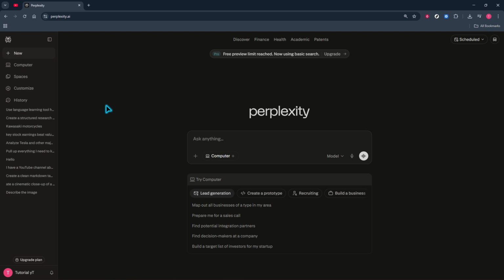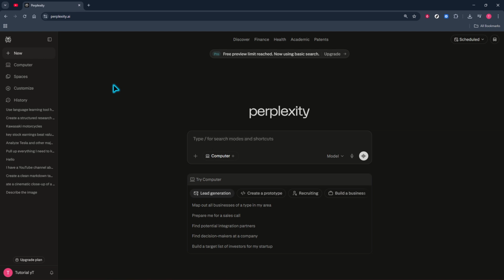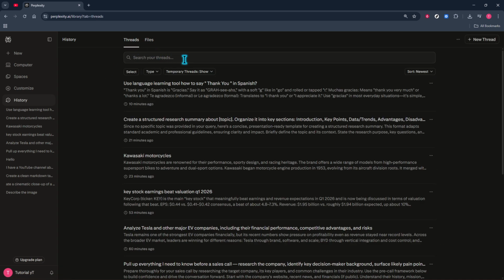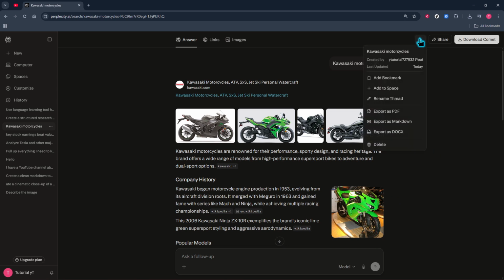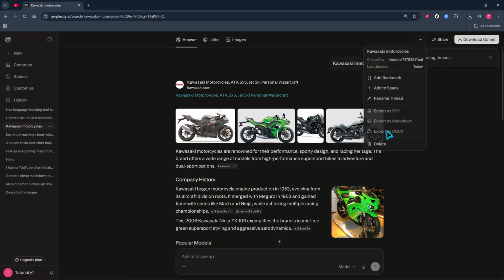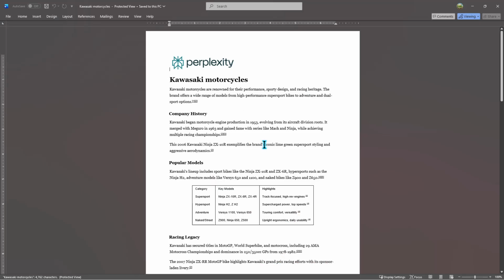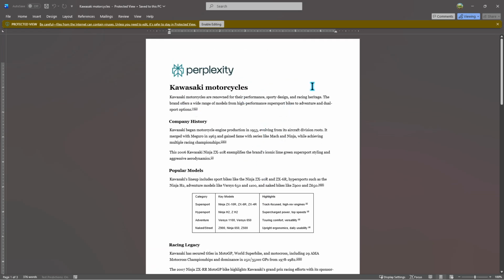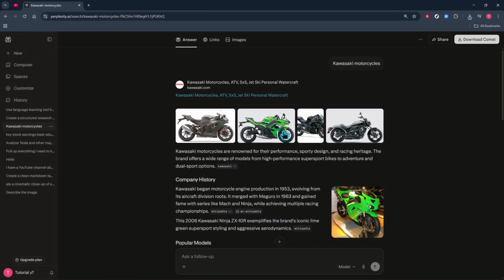How To Export Perplexity Thread To Google Docs [2026 Guide]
How To Export Perplexity Thread To Google Docs